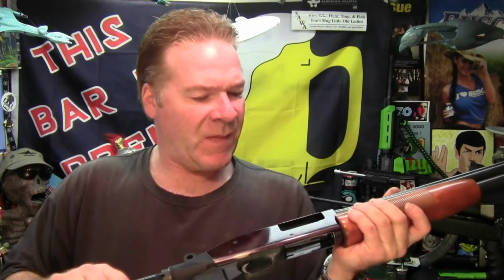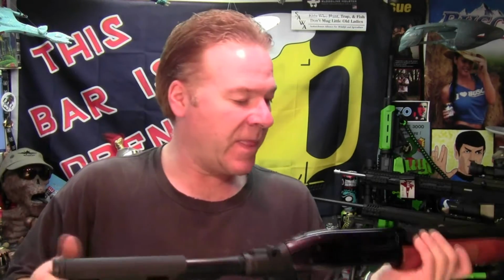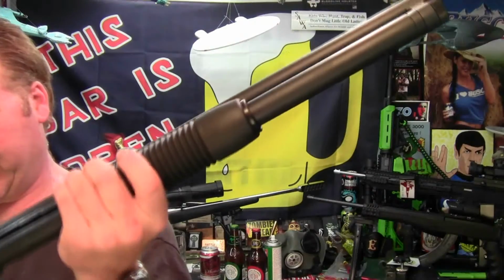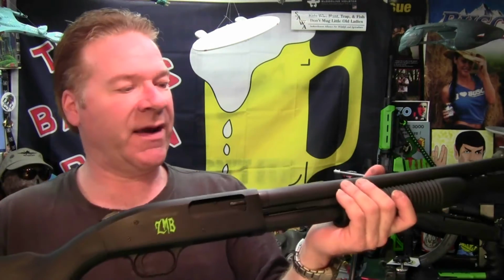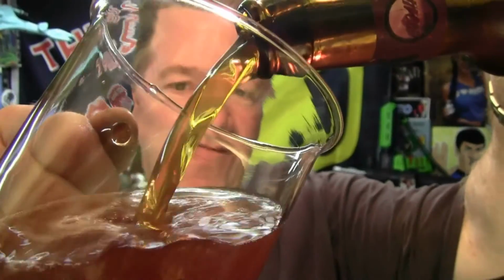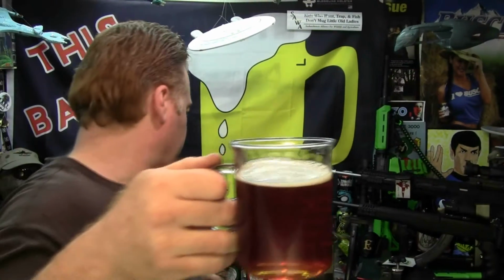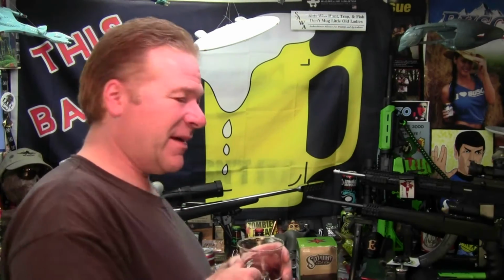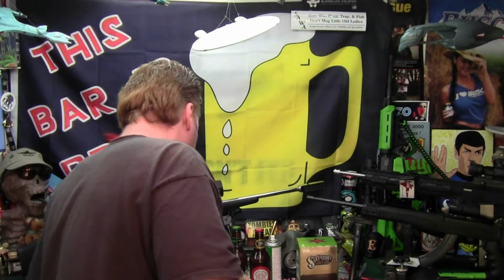Kentucky Bourbon Barrel Barley Wine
11.0%
It starts out like it is going to be sweet and then hits you with a acidic dry notes.
This was just not the great beer that their regular Bourbon Barrel is.

Remember to use the code "ebomey" when ordering from IN THE RED EXPLODING Targets.